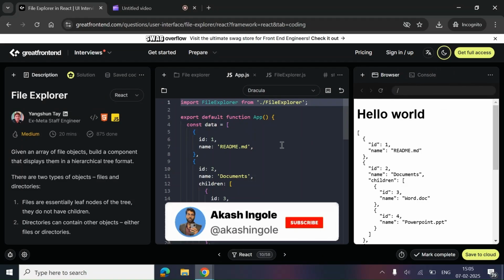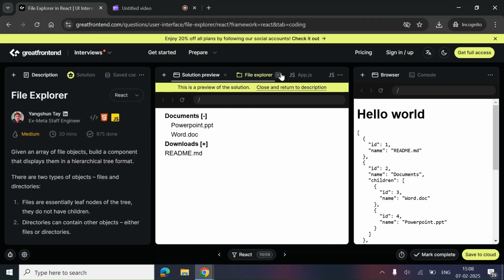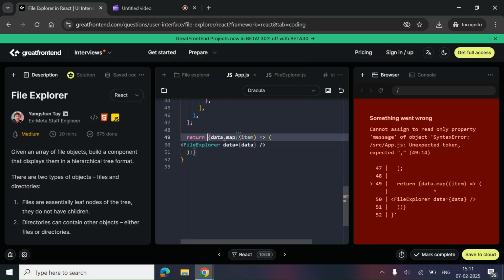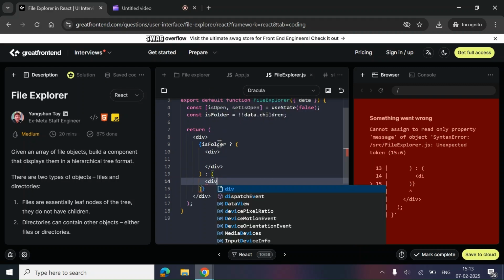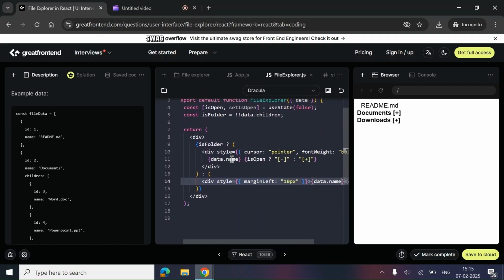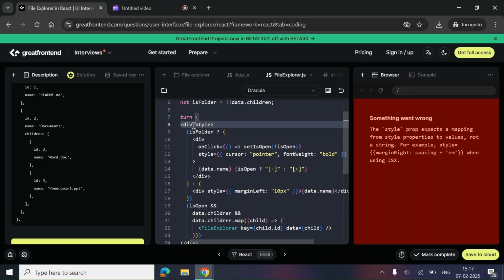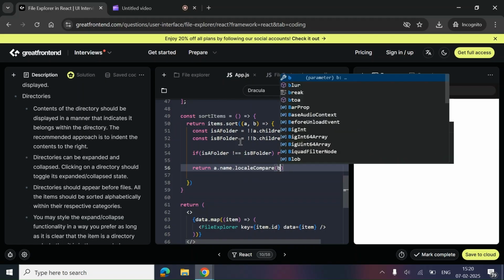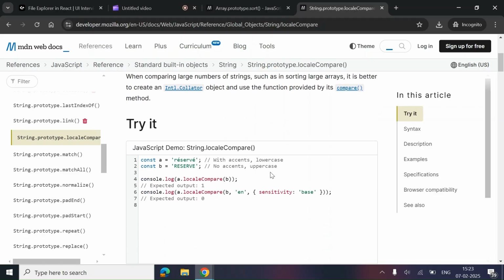React Coding Interview Questions | React JS Interview Questions | React JS machine coding round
In this video, we tackle a Machine Coding Interview challenge by building a File Explorer using React. You'll learn how to:
✅ Structure and render nested file/folder data
✅ Handle expand/collapse functionality
✅ How to apply Recursion
✅ Complex Sorting Logic

This is a real-world coding interview question, so follow along to sharpen your React skills and ace your next interview! 💡🔥